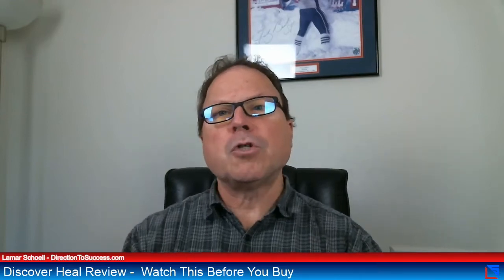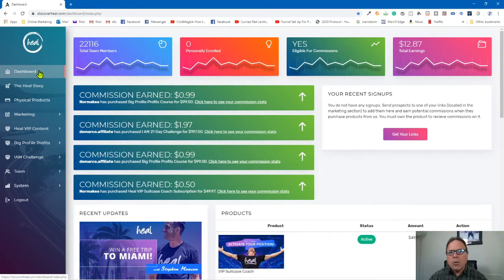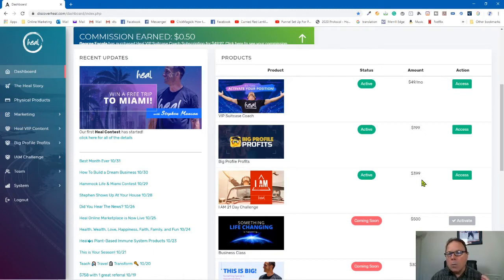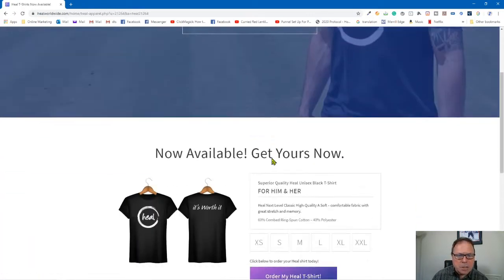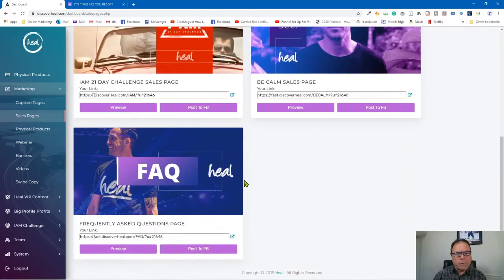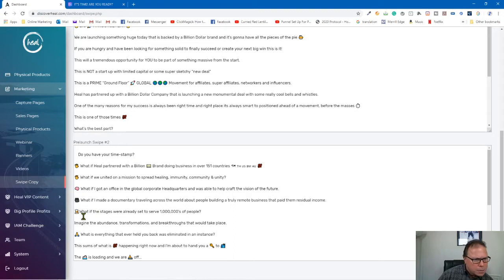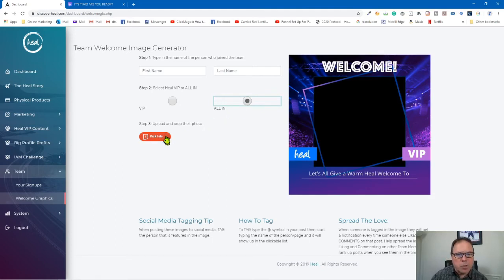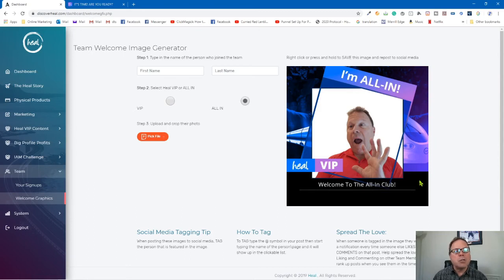Discover Heal Review - Watch This Before You Buy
I've cracked the secret code. Lock in your free spot.

If you are into health and wellness and mindset. Watch this short video and check out heal. When you discover heal  I hope you will be as amazed as I was.

This is probably one of the best offers that I've come across for anyone looking for Spiritual, Mindset, and Health-related videos and digital online courses.

If you want to see more videos just like this one. You know.